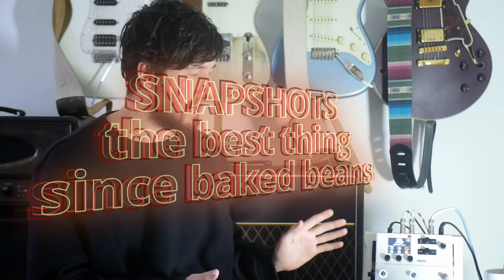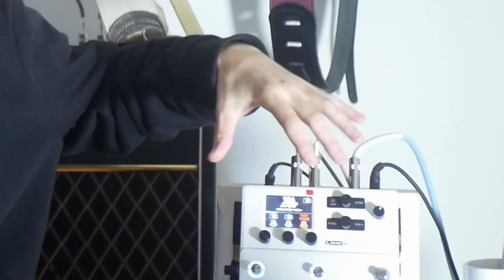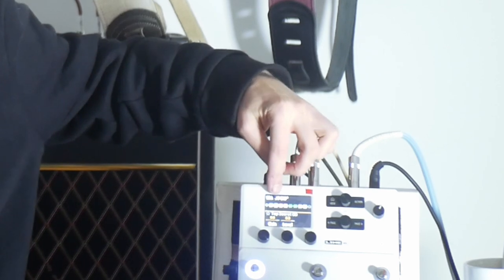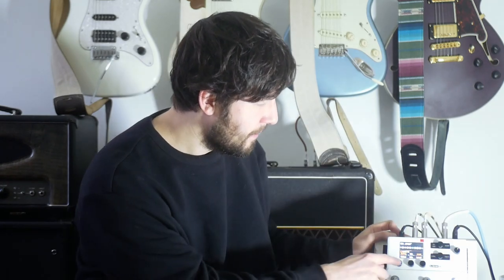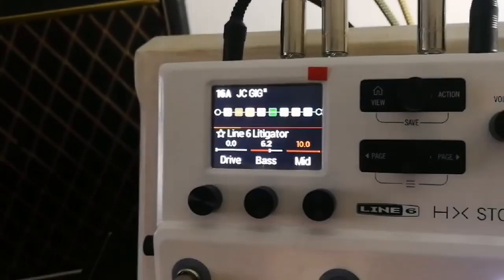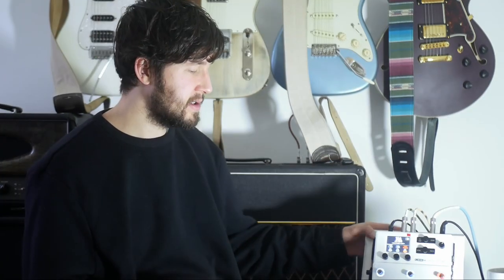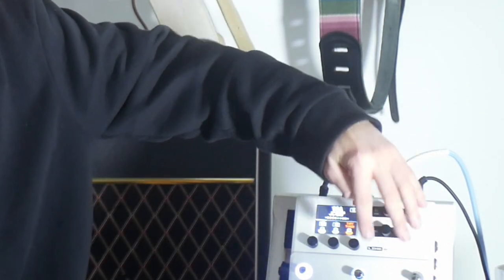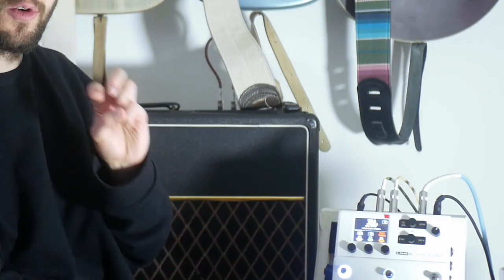Snapshots - the BEST Line 6 Helix feature?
If there was one feature across every single modeller that I've ever played that I simply wish was available on everything - it's snapshots. I can't remember exactly how long it took me to find these and realise how powerful they are - but basically you can toggle on/off any block, but also change any and parameters with just one footswitch press. Here's how I use it and what I think I wish I'd known sooner.

Firmware 3.0 brought with it the Command Center - and this actually is quite powerful for Snapshot users - in particular because you can now have access to the snapshots AND the Tap/Tuner WITHOUT an external switch!

I've decided to make it possible to grab BOTH BUNDLES (the expression bundle with freeze presets has always been separate) together for £5 - I will then email you a link to both bundles!

Try my NORMAL patches (90+) for Helix or HX Stomp in this bundle for £3 using this link - I will then send out the patches!